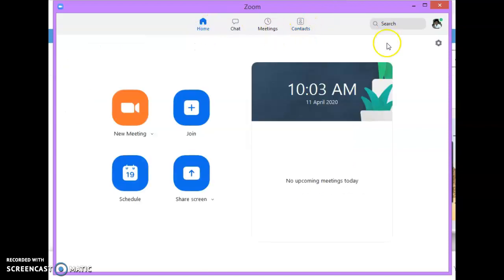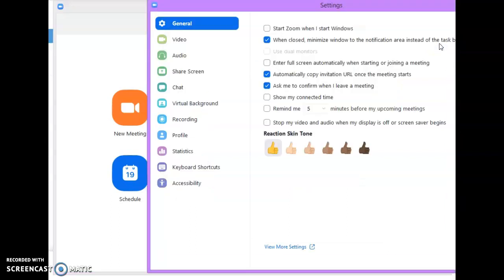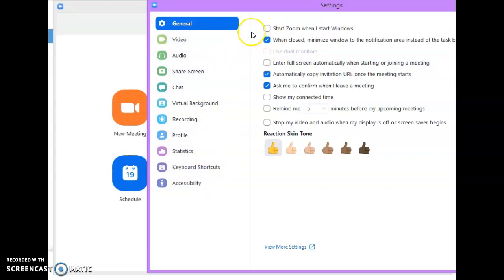Zoom Features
Basic Zoom Features